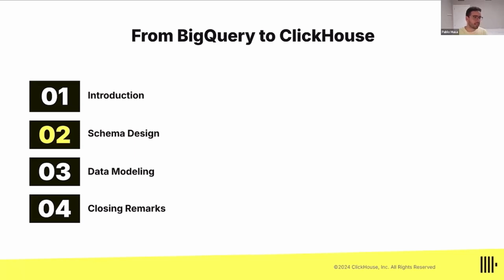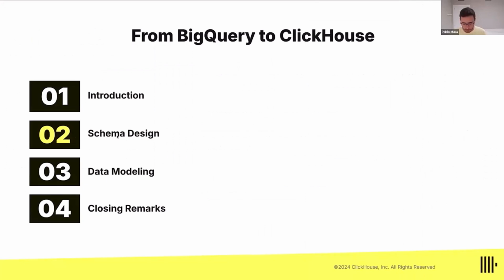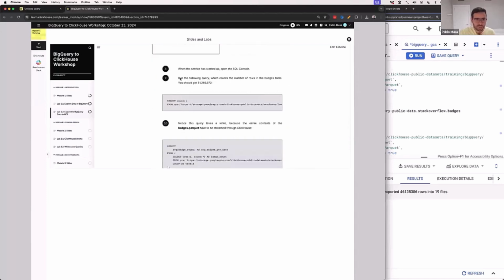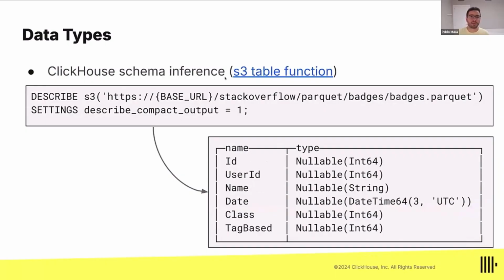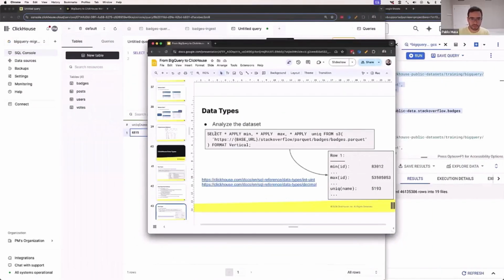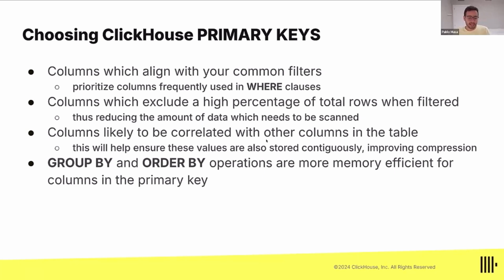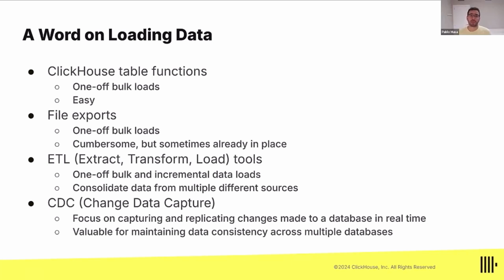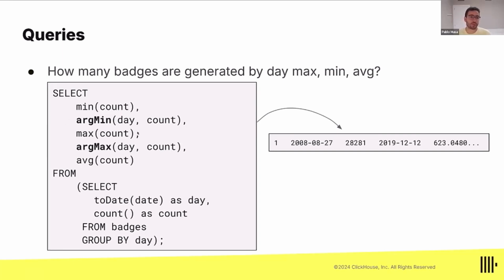From BigQuery to ClickHouse Module 2 - Schema Design